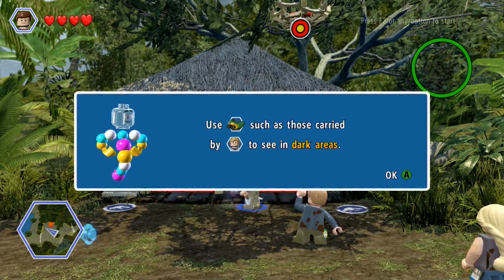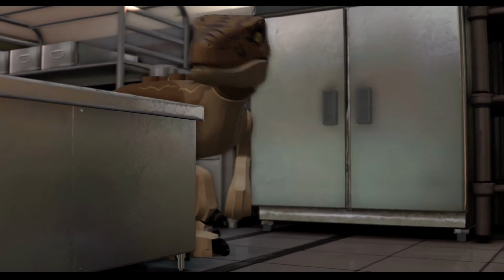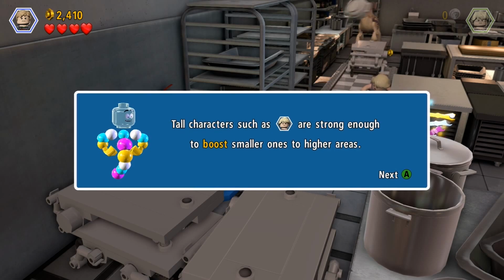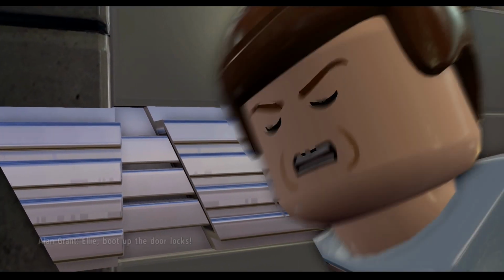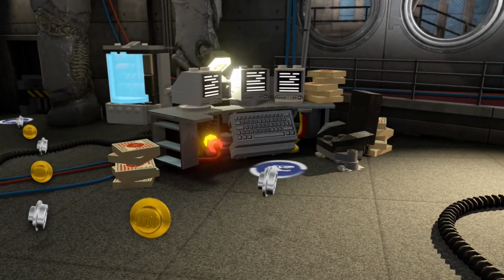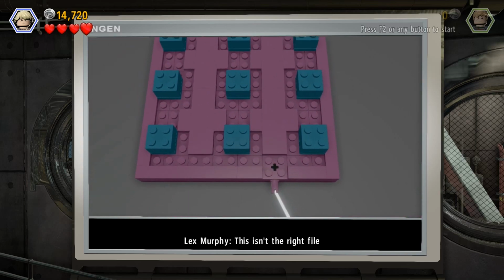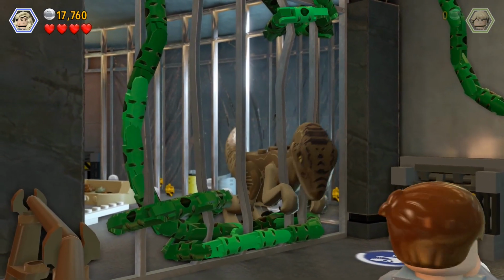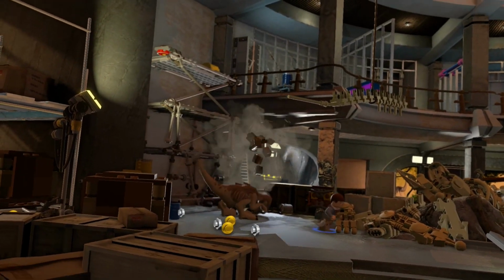Let's Play LEGO Jurassic World - Complete Gameplay Walkthrough - Part 5 HD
Following the epic story lines of Jurassic Park, The Lost World: Jurassic Park and Jurassic Park III, as well as the highly anticipated Jurassic World, LEGO Jurassic World is the first video game where players will be able to relive and experience all four Jurassic films.